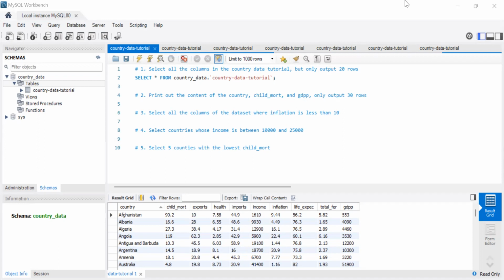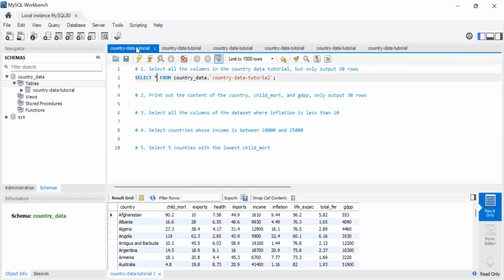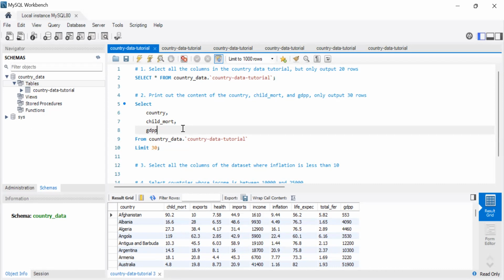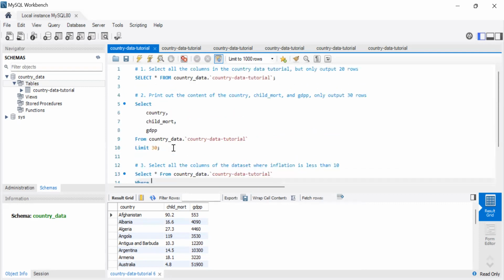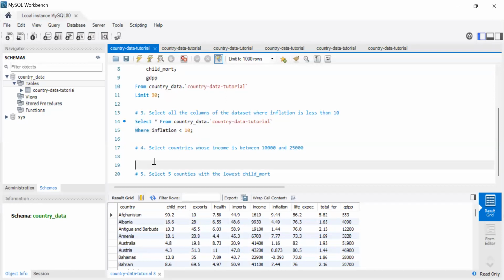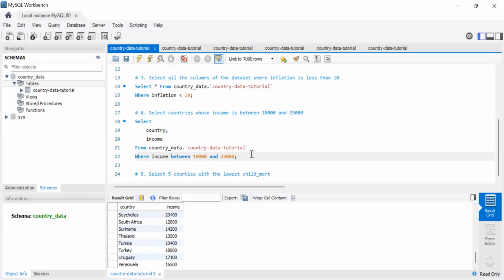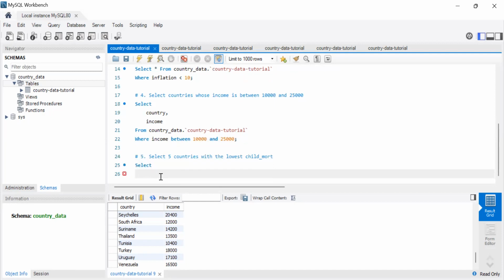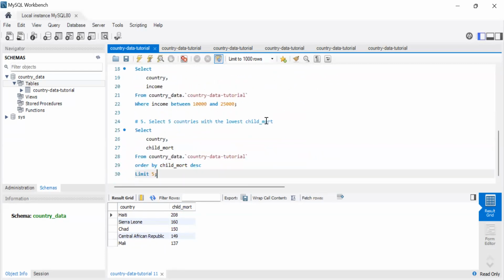SQL for Data Analysis and Data Science| Introduction to the Basic of SQL| SQL For Absolute Beginners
In this video you will be introduced to the basics of SQL, how to use;
1. SQL Select
2. SQL From
3. SQL Where
4. SQL Limit
5. SQL Order By

I will also let you know who a Data Analysts and Scientist use SQL.